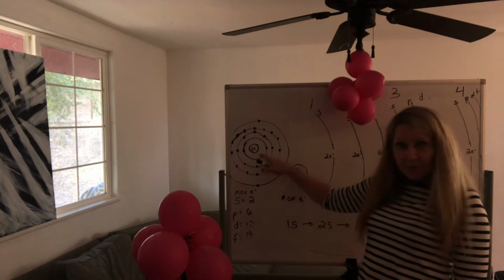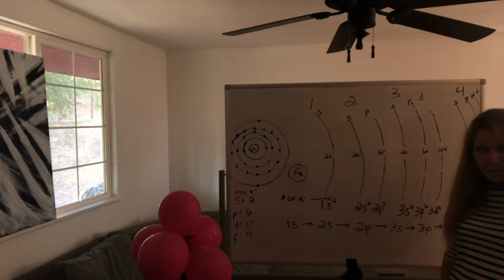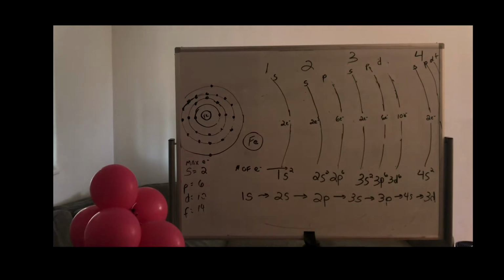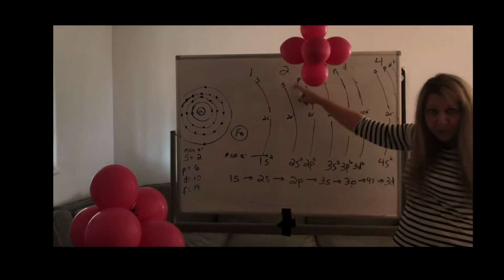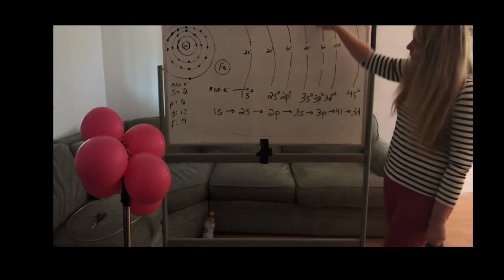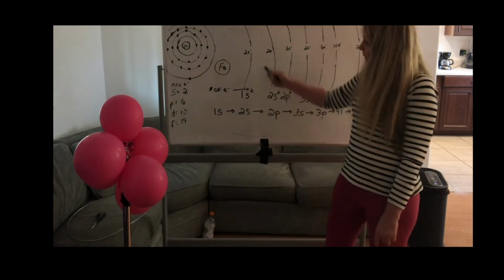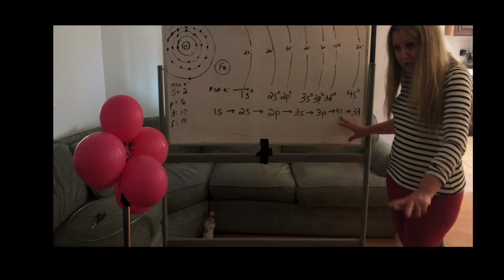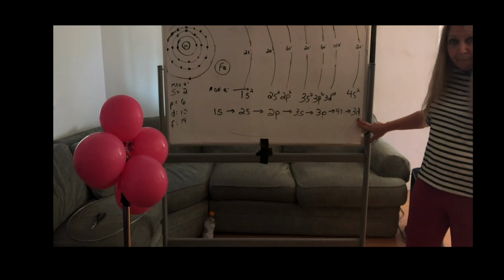CHEMISTRY 8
Create a document titled " Chemistry 8, use proper heading, and answer the following questions in complete sentences.
1. What is the relationship between the number of the energy level and its number of sub-levels?
2. How many energy sub-levels are in the first energy level? What is its name and what is the maximum number of electrons that it can hold?
3. How many energy sub-levels are in the second energy level? What are the names of those sub-levels?
4. How many electrons can be held in a p energy sub-level?
5. What is an orbital? How many electrons can each orbital hold?
6. How many energy sub-levels are in the third energy level? Describe them.
7. What is the relationship between the energy levels and the amount of energy that they contain?
8. What is the difference between the s and p energy sub-levels?
9. How many energy sub-levels are found in energy level 4?
10. Explain the types of sub-levels in energy level 4.